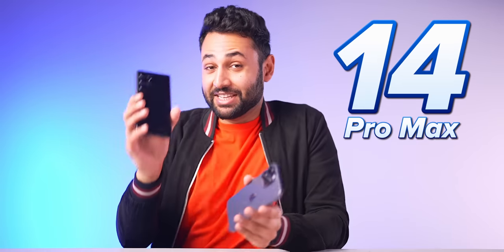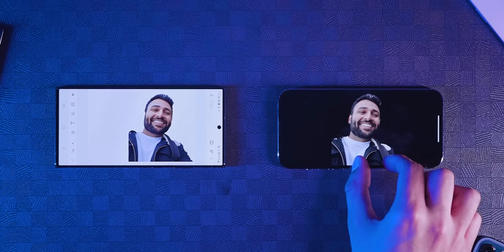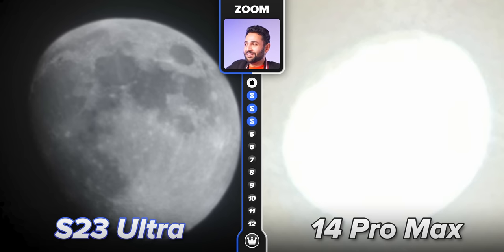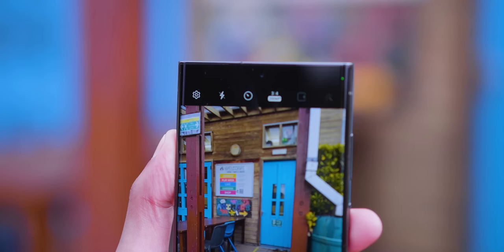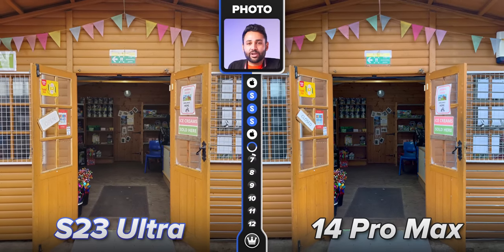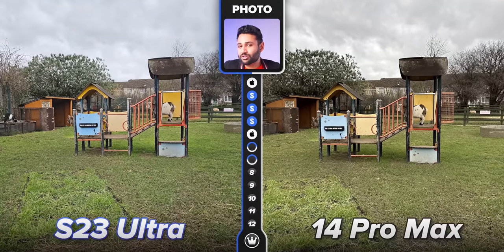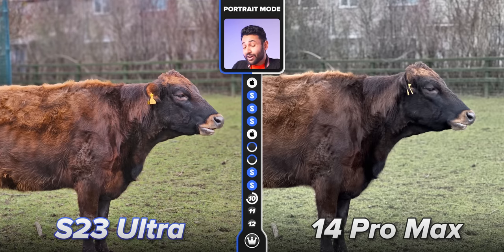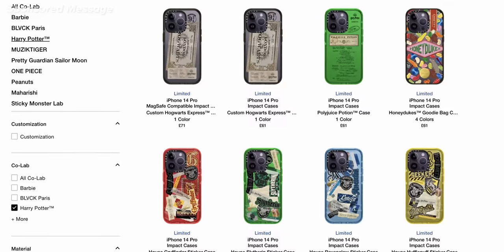Samsung S23 Ultra vs iPhone 14 Pro Max Camera Battle!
Camera Comparison of Samsung galaxy S23 Ultra vs Apple iPhone 14 Pro Max - Night Mode, 4K, 8K Video and much more!